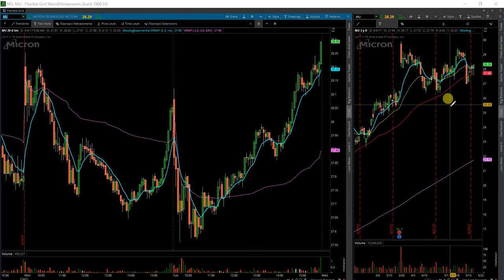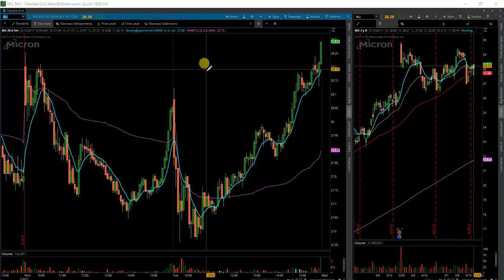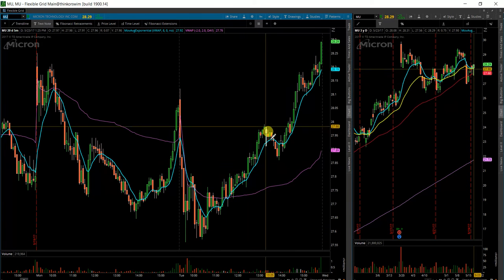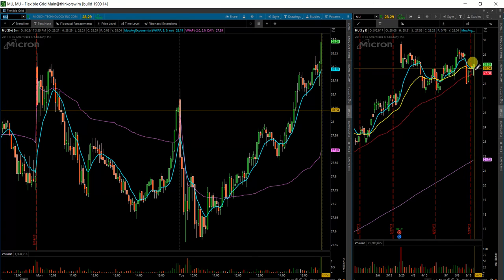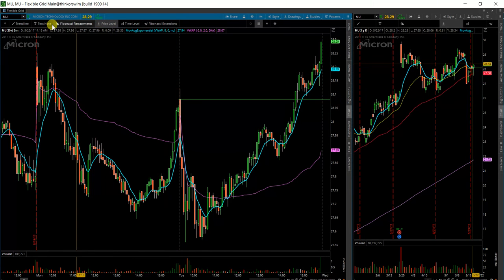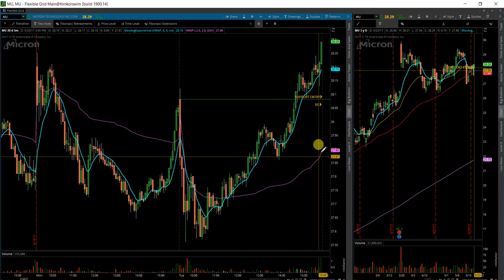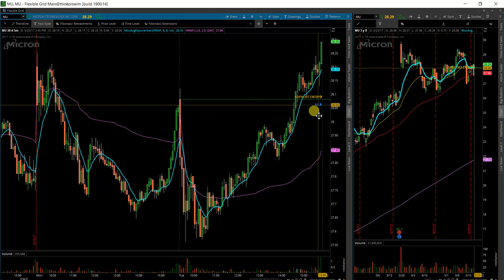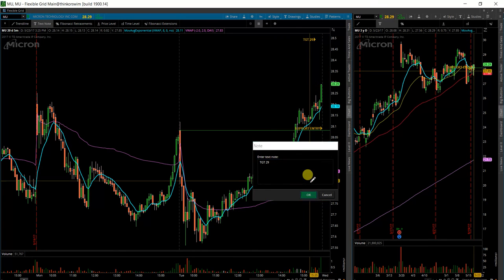$MU 5 24 17 HAMMER ANALYSIS